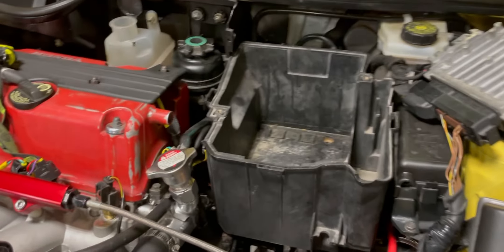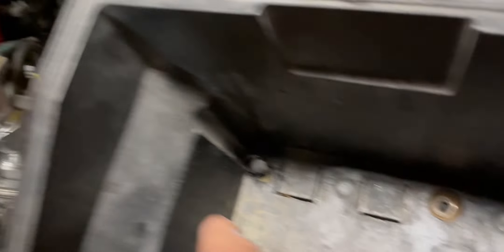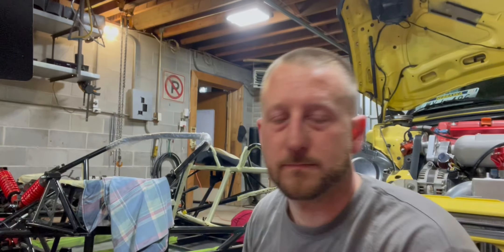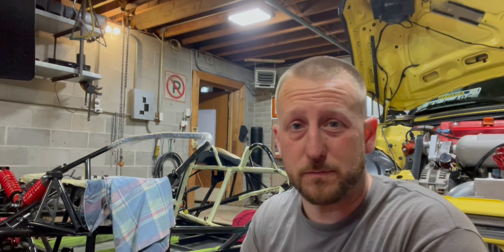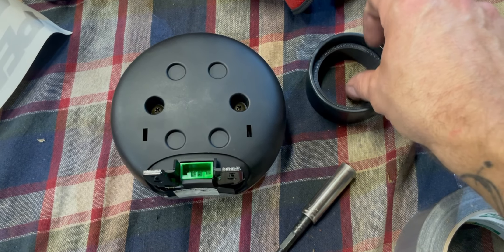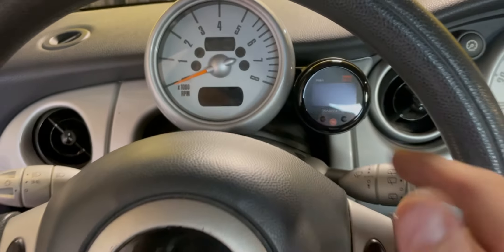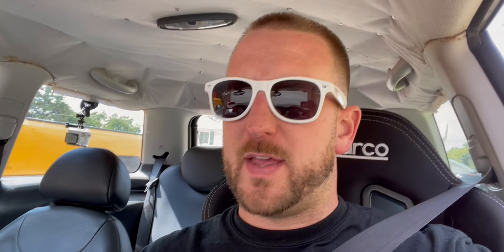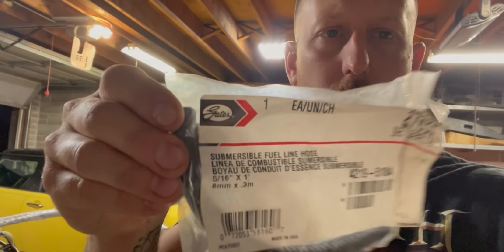Broke Down On The Side Of The Highway. K Swap Mini Cooper Build Episode 28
Innovate wideband/boost gauge install. More tuning. Broke down on the side of the highway